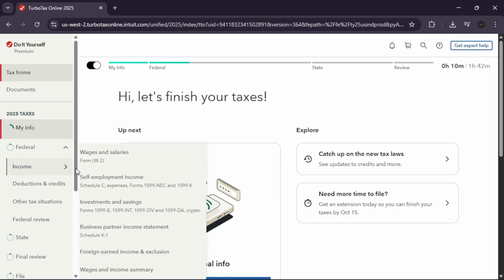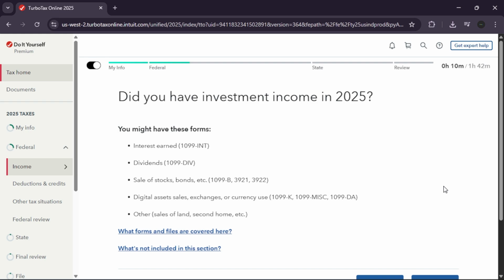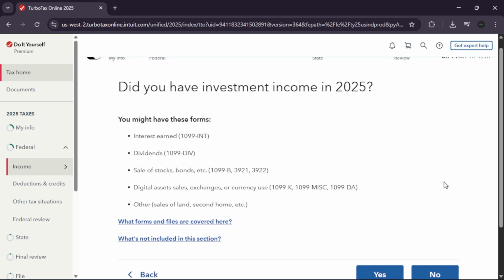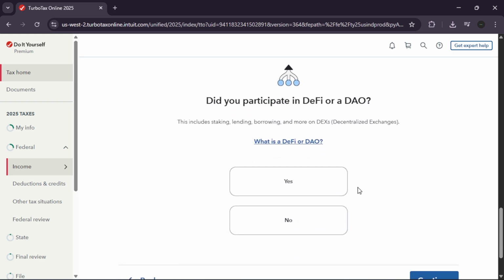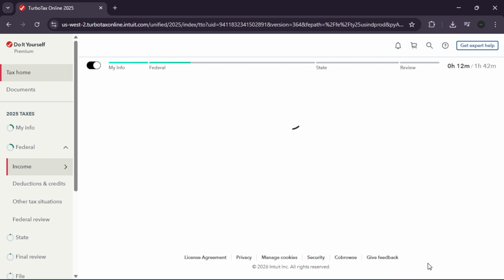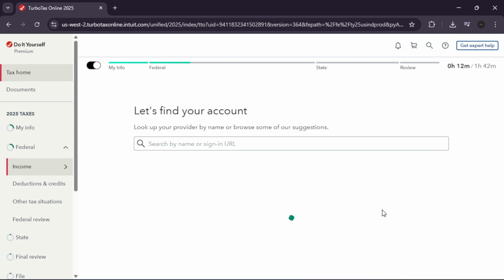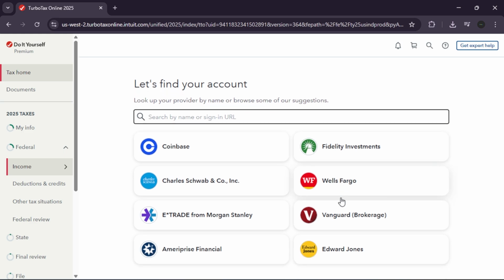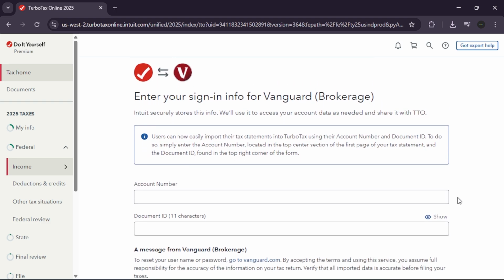How to Import 1099-B or Brokerage Data into TurboTax [2026 GUIDE]